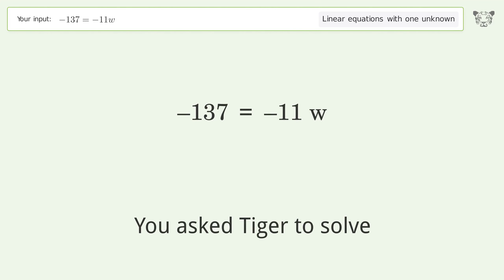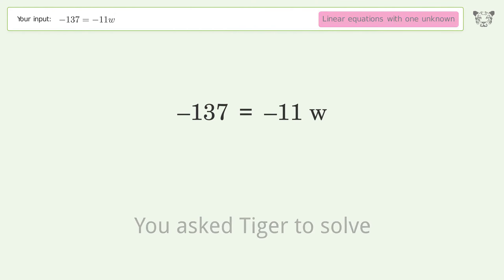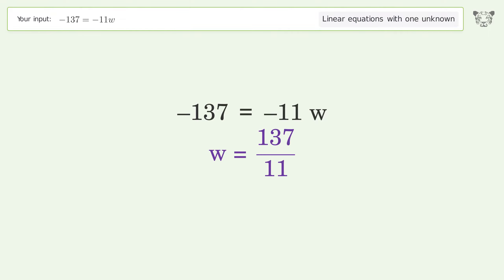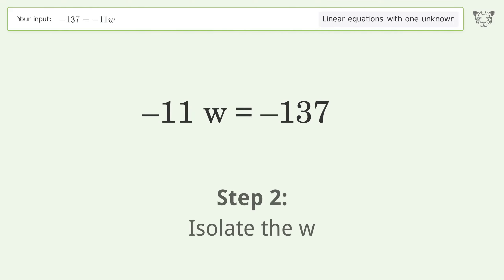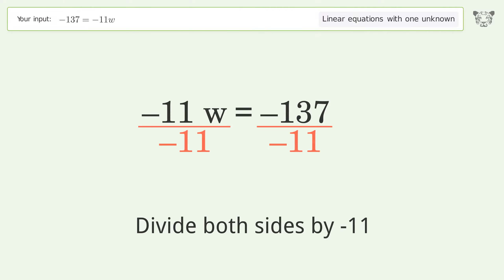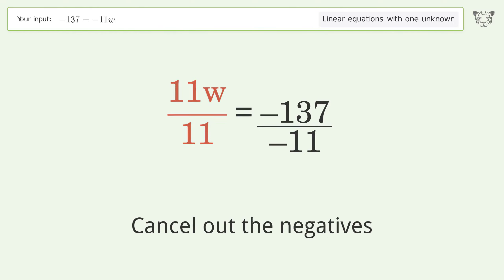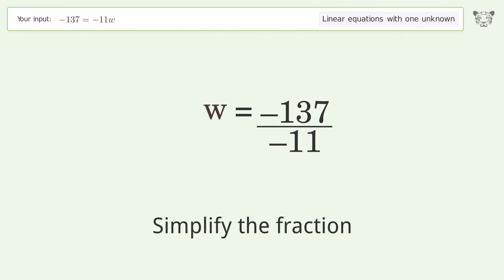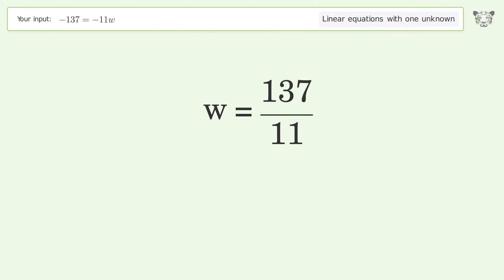Linear equation with one unknown: Solve -137=-11w step-by-step solution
Solving -137=-11w using the linear equation with one unknown solver

for a step-by-step and more tips and tricks for dealing with linear equations with one unknown.